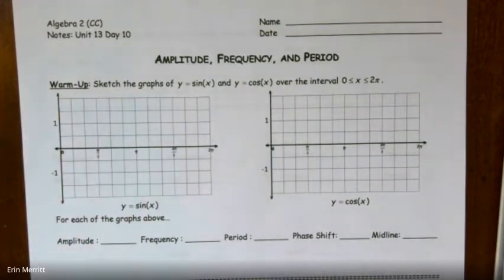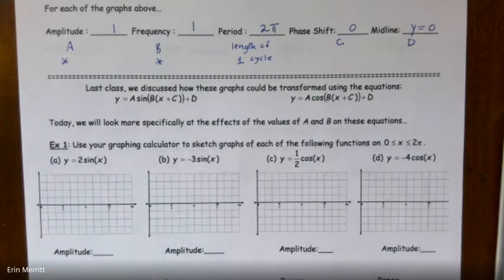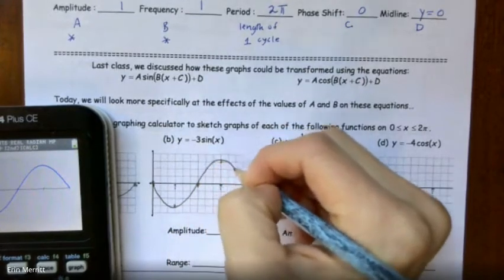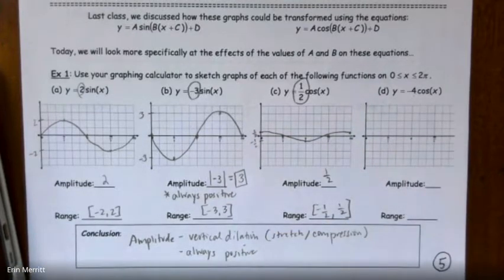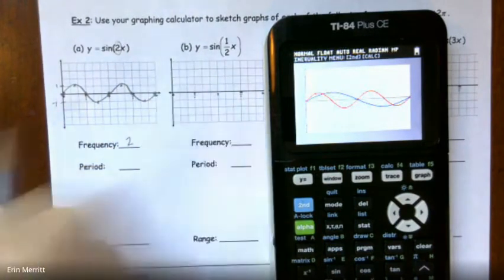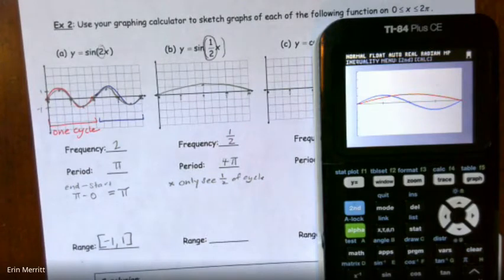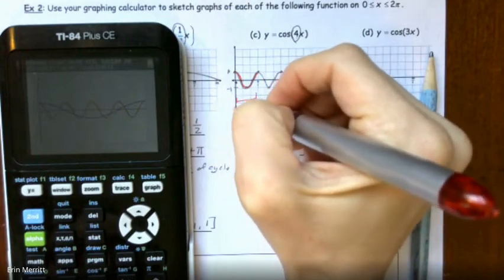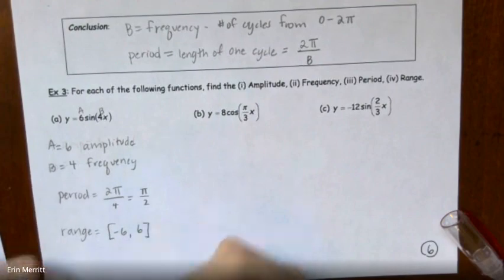Alg 2 Notes 13-10 Amplitude Freq Period